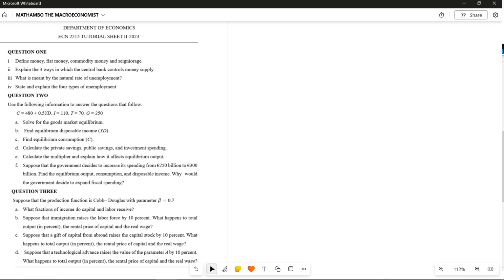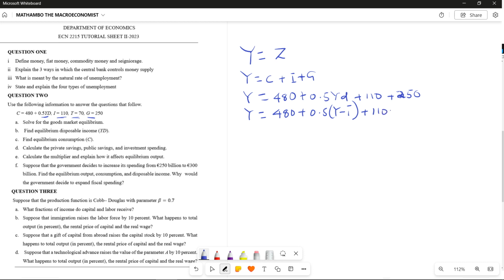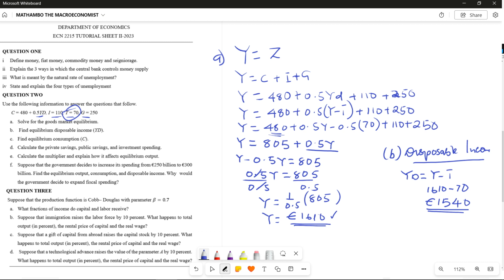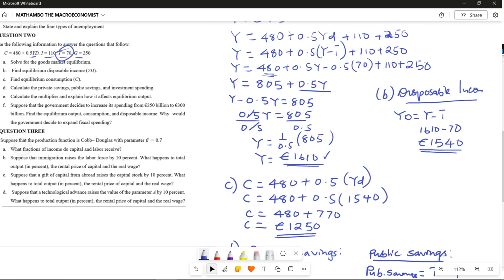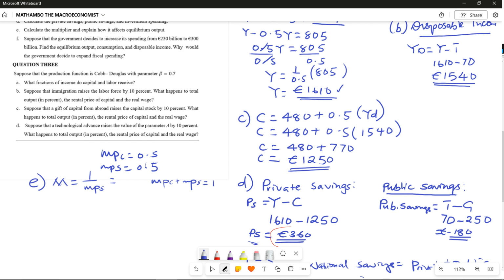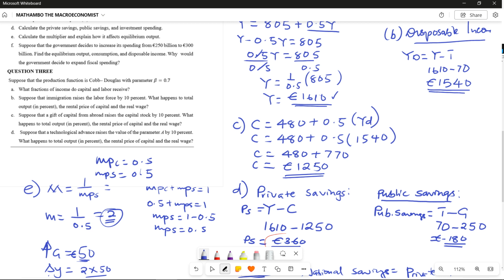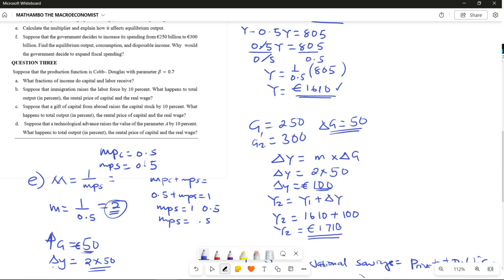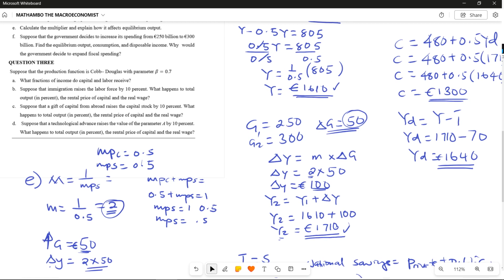ECN 2215 TUTORIAL SHHET 2 2023 Q2